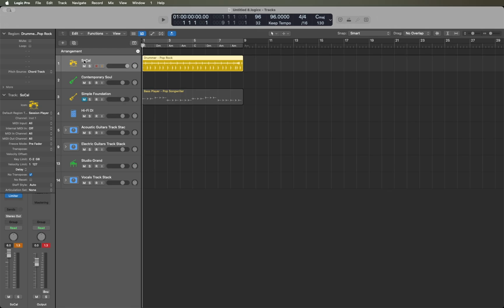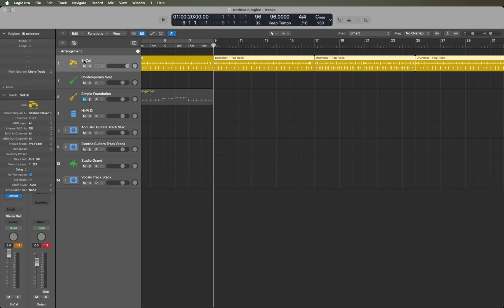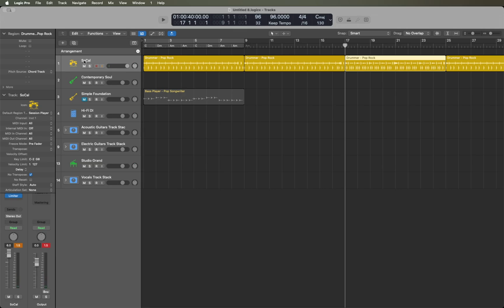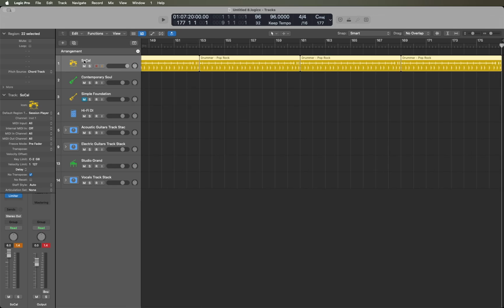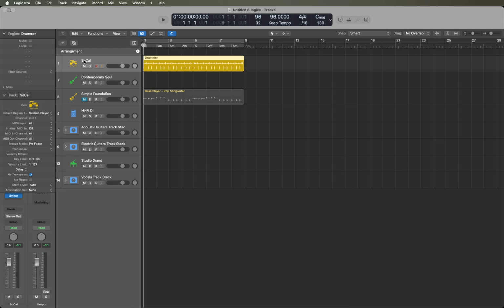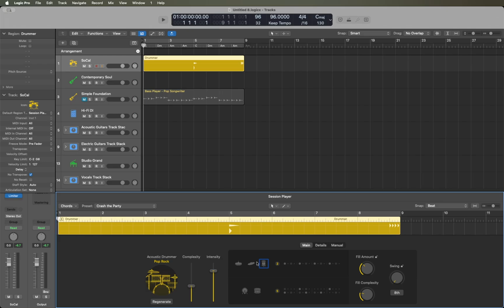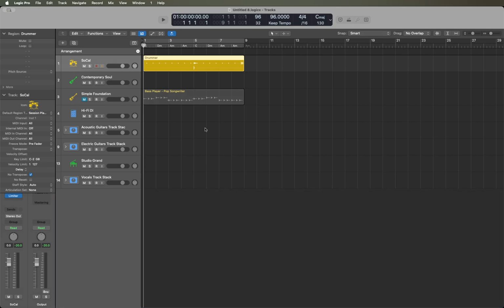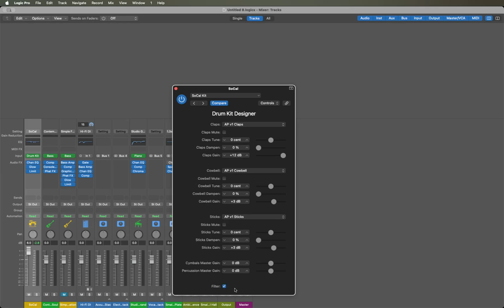How To Create A Template For Blind Logic Pro Users With VoiceOver Pt 3 Prepping Session Players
This continues the series on creating a template in Logic Pro for the blind and visually impaired. This time out we consider Session Player tracks and regions and how to set them up for best success in your template.

See the other tutorials in this series in this play list.